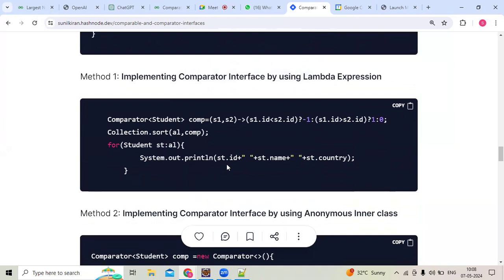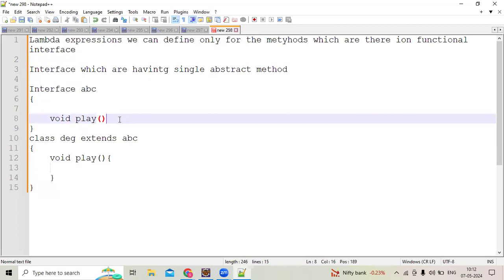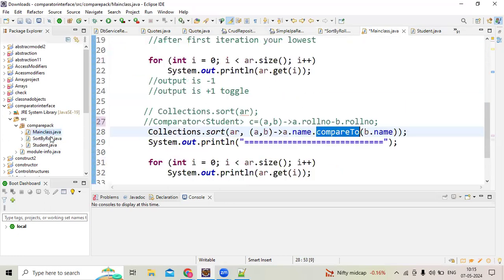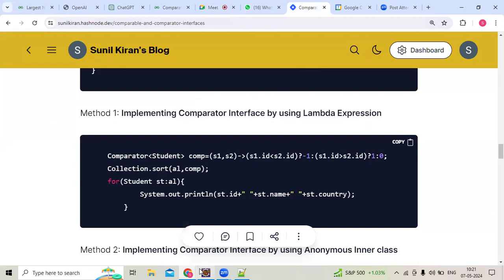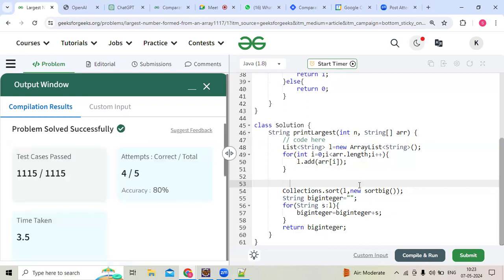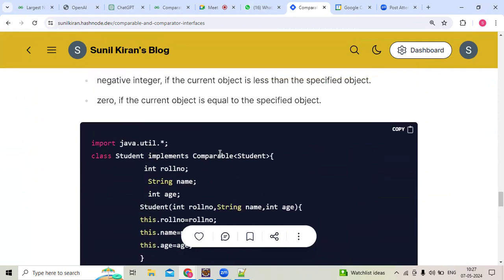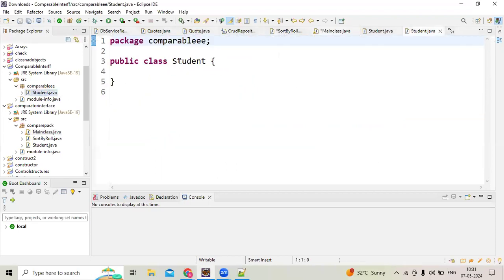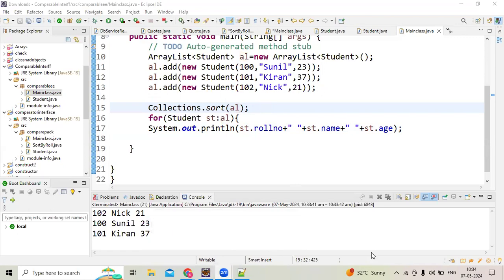Comparable Interface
In this video i have explained about operators in Python
We offer
1. Java Full Stack
2. Python Full Stack
3. React
4. Angular
5. AWS Devops
6. Azure Devops
7. Testing tools